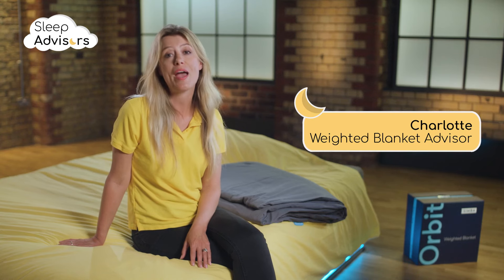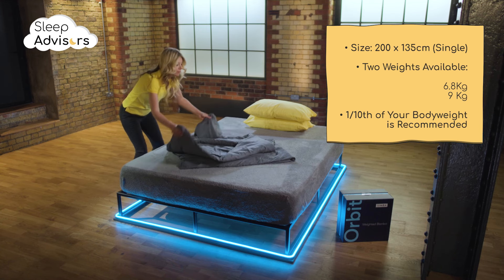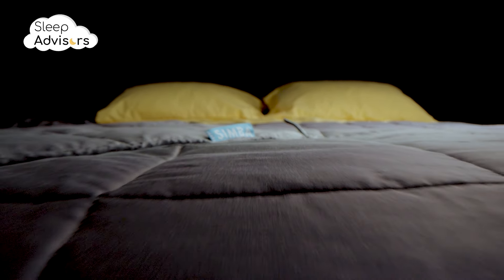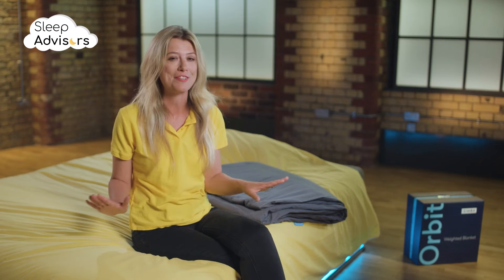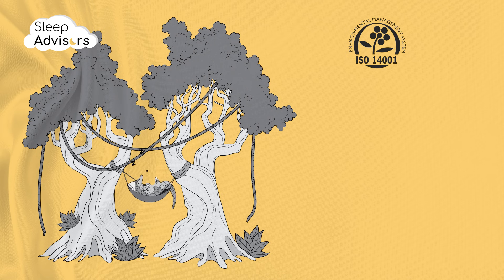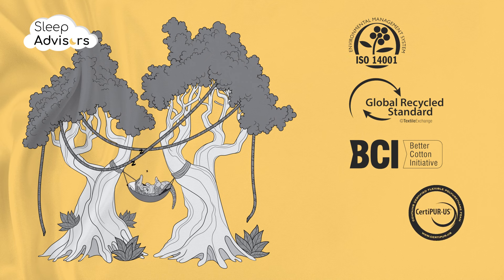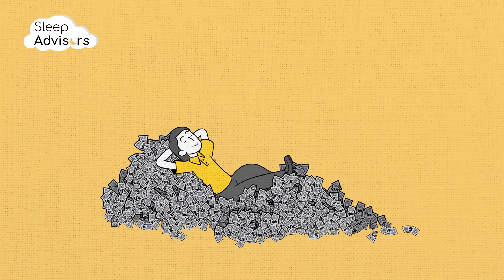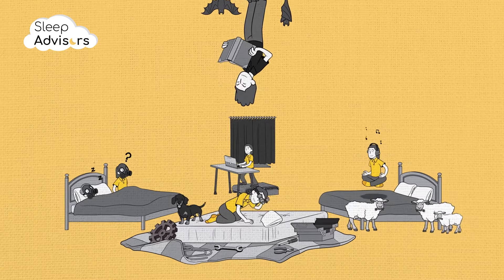Simba weighted blanket - Our review of Simba's Orbit Weighted Blanket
KEY FEATURES:
- Cover: Cotton (removable)
- Fillings: Nano beads
- Weight: 6.8 kg and 9 kg
- Size: Single.

Simba weighted blanket will suit anyone who likes to have a heavier blanket. If it is your first weighted blanket, you should know that it is especially useful for those who suffer from various conditions such as attention deficit hyperactivity disorder (ADHD), post-traumatic stress disorder (PTSD), insomnia, sleep apnoea, restless legs syndrome (RLS), night worrying, waking nightmare and other similar conditions.

This weighted blanket can give them and everyone else a sense of security and make falling asleep easier as well as to achieve a deeper sleep. Also, it should be noted that Simba weighted blanket is for adults, as both available weights are too heavy for children. If you have any other medical concerns, contact your doctor.

Simba Orbit weighted blanket is a great product that will give you all the benefits of deep pressure therapy. Nano beads were used as a source of weight. As nano beads are very tiny, they would probably distribute the weight unevenly, but Simba company solved that by putting them in pockets.
You get a removable cover, which is made of cotton and is very breathable. It is machine washable at 30 degrees C. Two weights are available - 6.8 kg and 9 kg. Measuring 135cm by 200cm, it suits only one person.